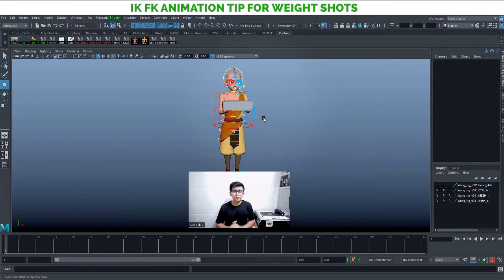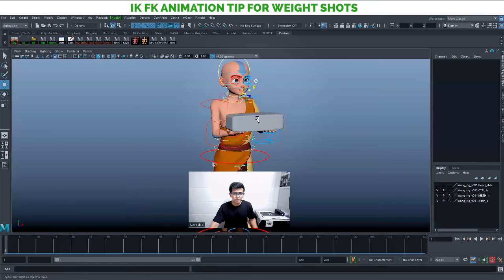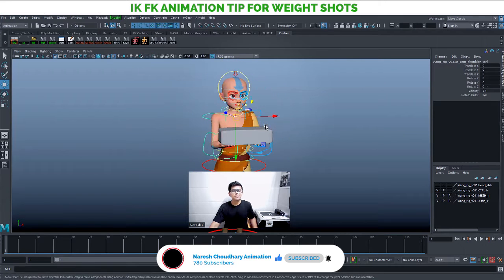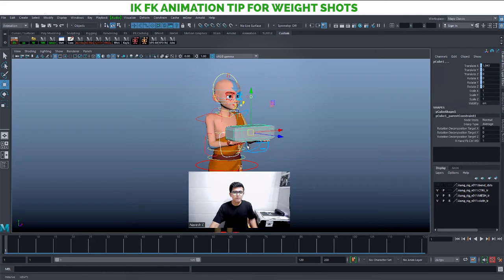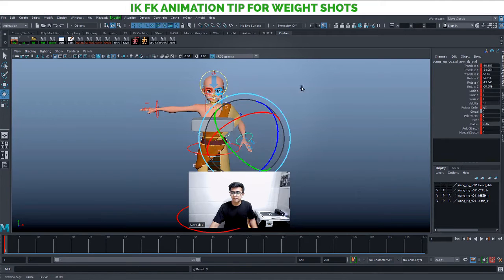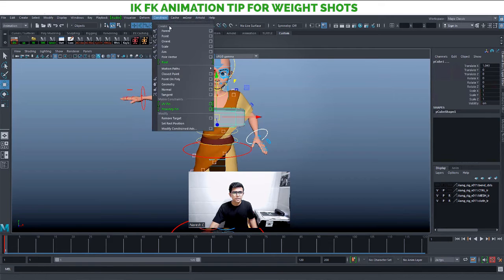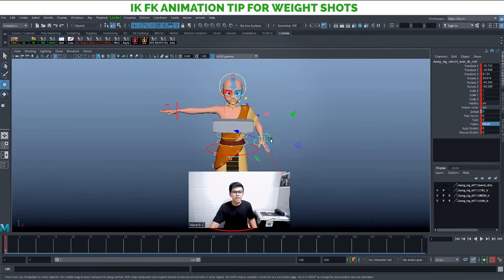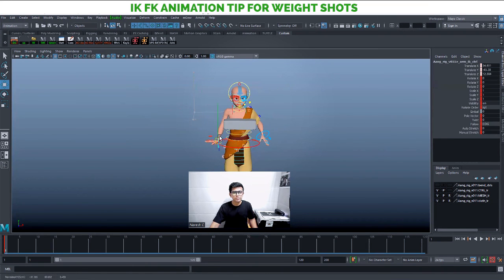Animation Tip for Weight Lifting Shots Beginners | Maya tutorial | Become an Animator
This is something which I had to share after seeing so many students making mistakes while doing parenting shots

Its so common to see students struggling with weight shots

They animate everything either in FK and then counter animate wherever needed

Later the question comes is why my animation is looking weight less?

Its not because you don't know to animate...

Its because you haven't understood the basics before starting the shot

This is exatly what comes in Planning the shot before blocking it

You should be very clear at the beginning itself about how are you going to approach the shot

Lets first understand what exactly am I talking about?

If you like my videos and if you are willing to learn from me, you can apply for mentorship

Just type "ANIMATOR" in the comment section